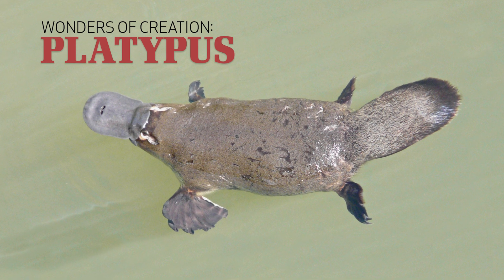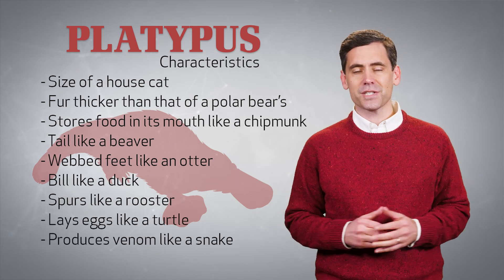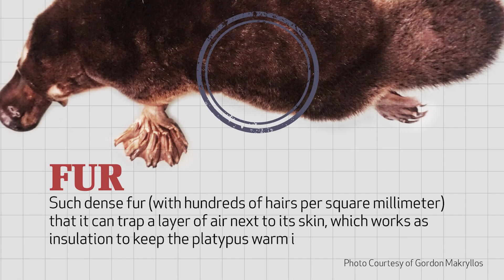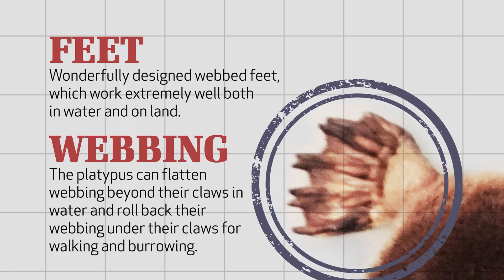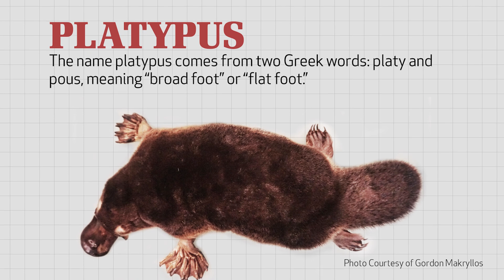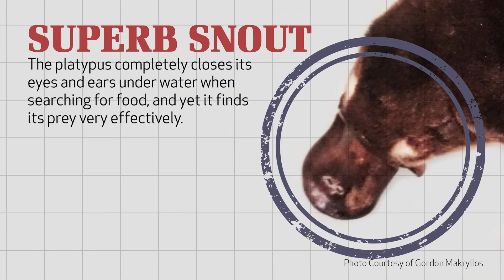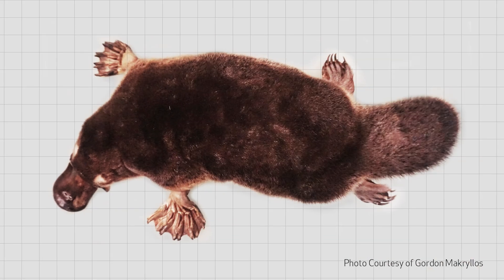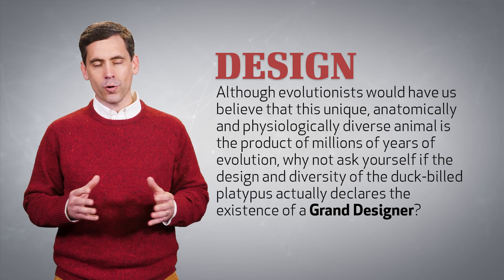Wonders of Creation: Platypus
Scientists classify the platypus as a mammal, but it’s unlike any mammal you’ve ever seen. From its flat duck-bill to its extremely dense fur to its incredible electro-receptor hunting system, this animal is unique indeed. In this program, Eric Lyons shows how truly amazing the platypus is and how it attests to God’s design in nature.